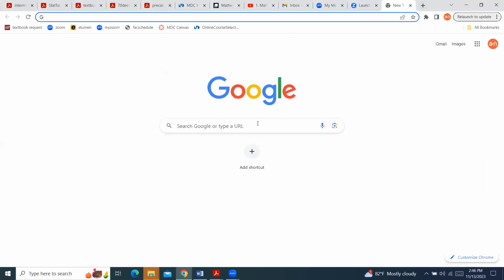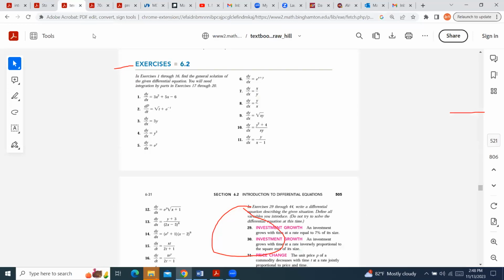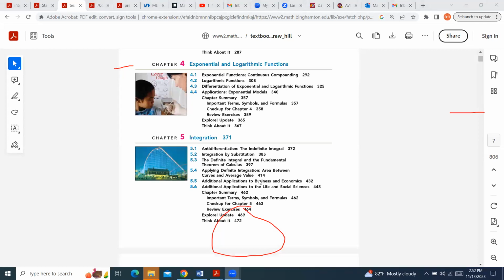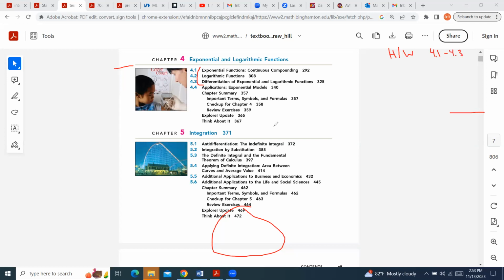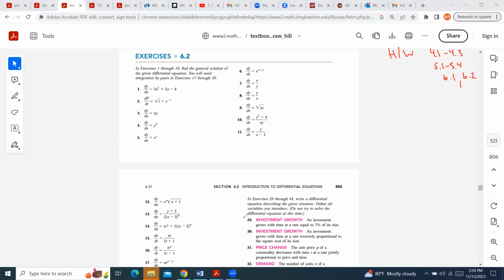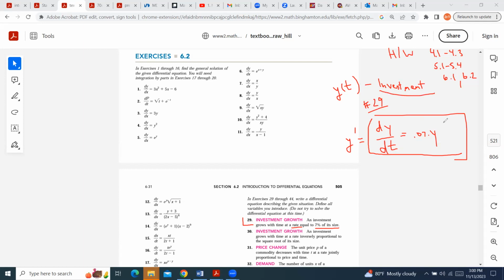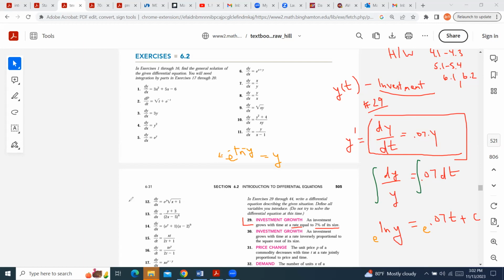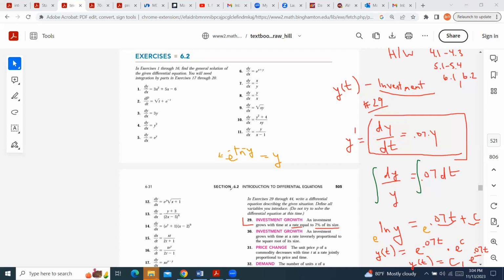23 Math 148